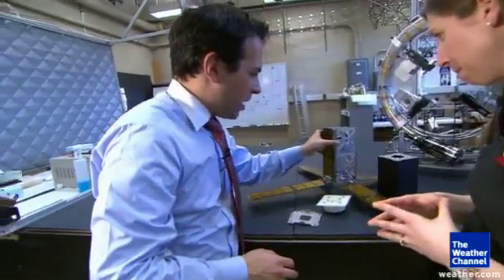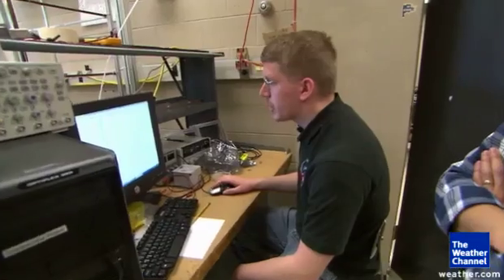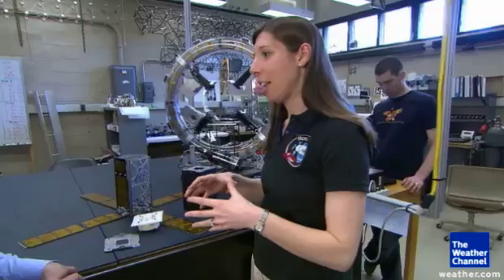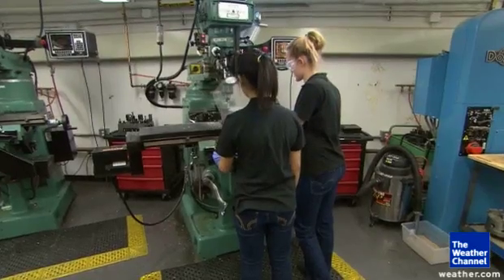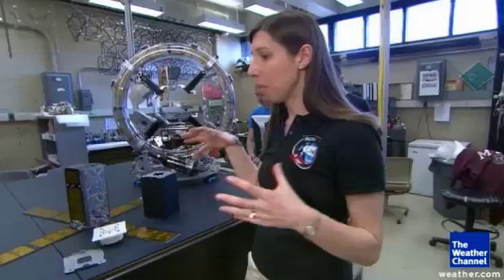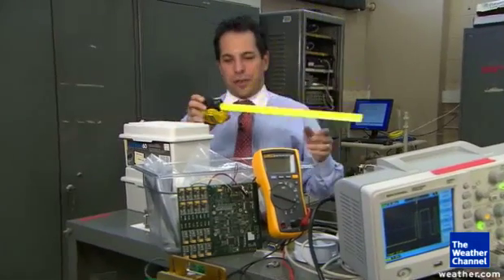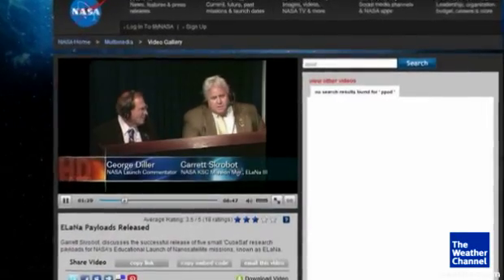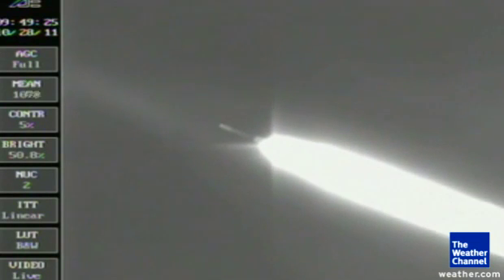Teeny Tiny Satellites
The Weather Channel correspondent Dave Malkoff visits MIT where they are designing tiny and cheaper satellites.